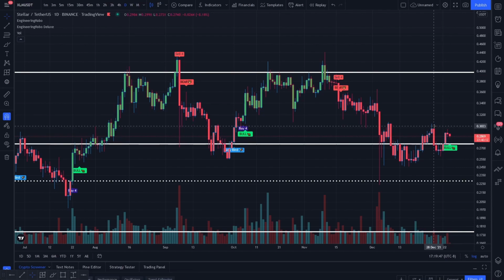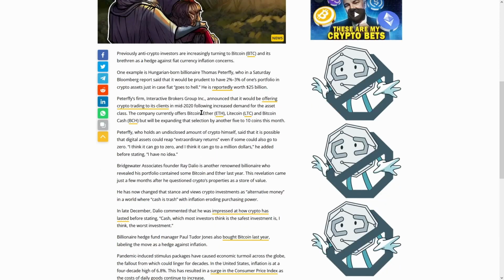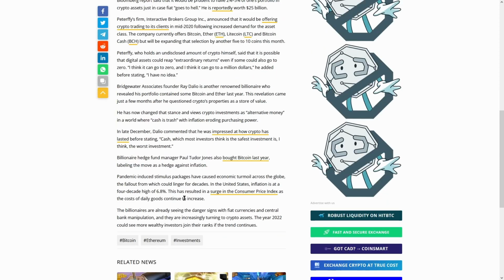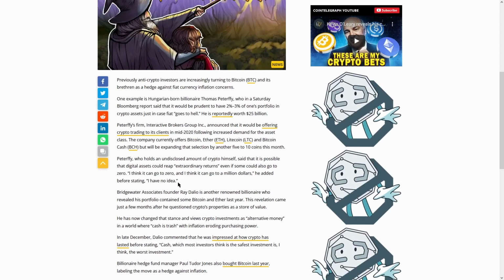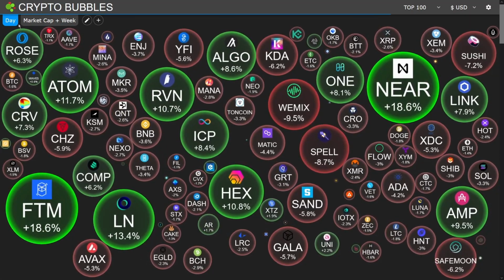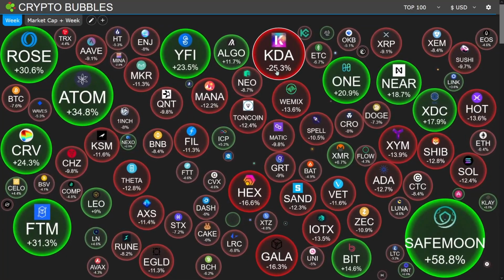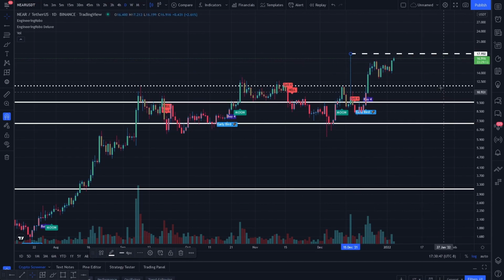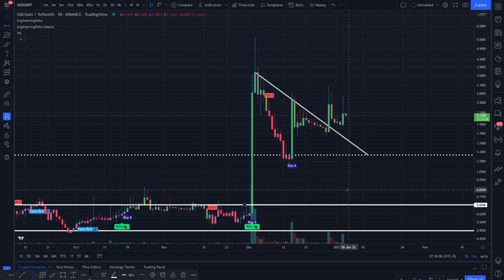How to trade STELLAR LUMEN? XLM Technical Analysis & XLM Price Prediction